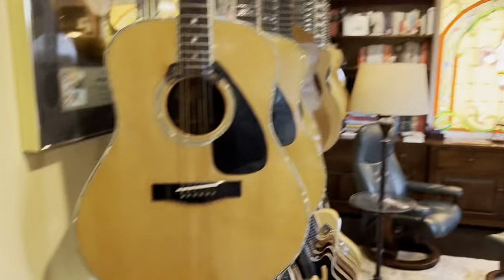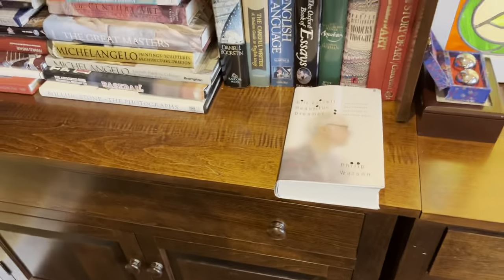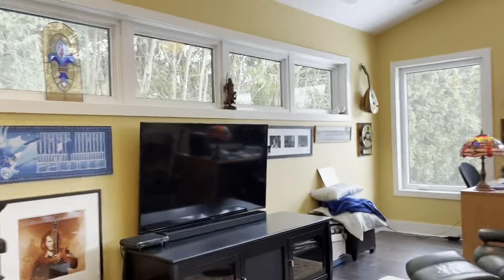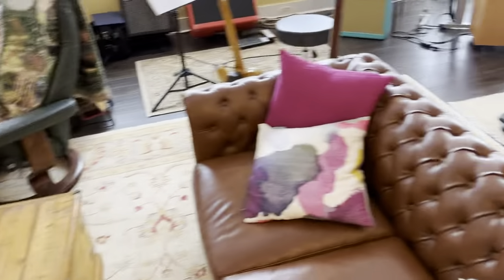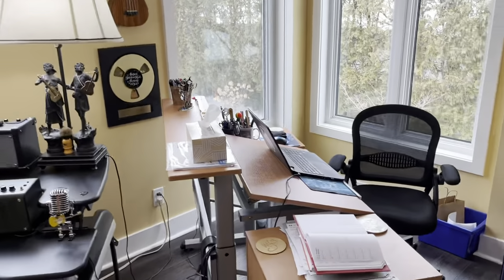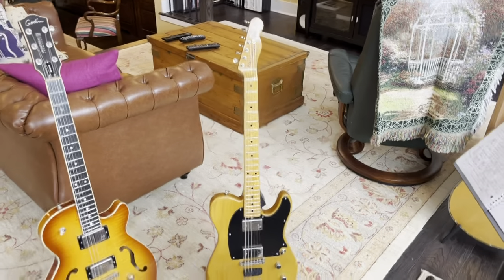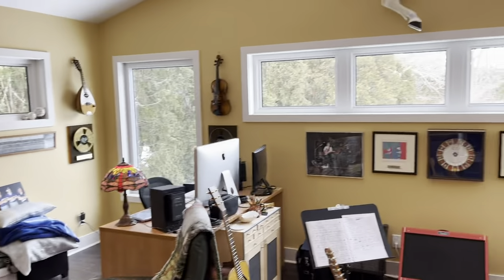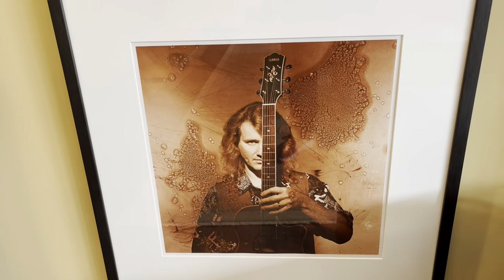Rik Emmett - New Studio, Eli's Loft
As promised: a whirlwind tour of the new Studio, Eli's Loft.